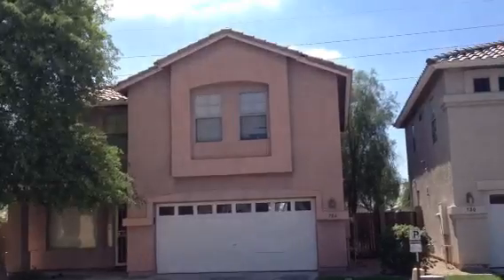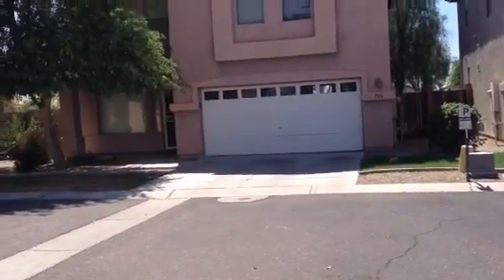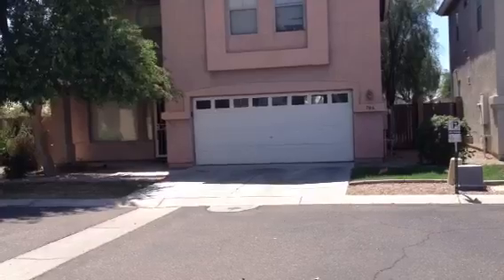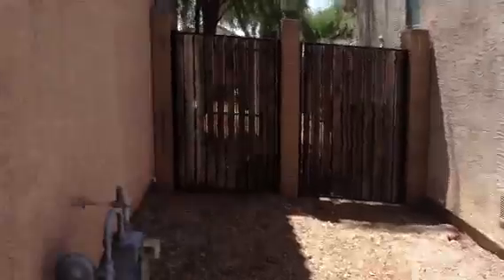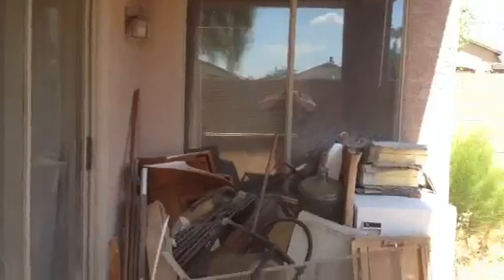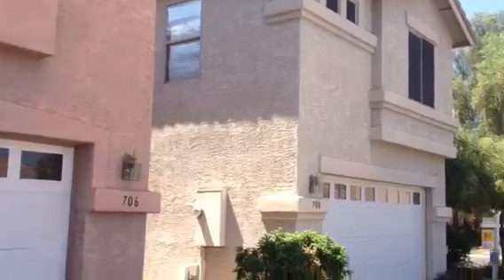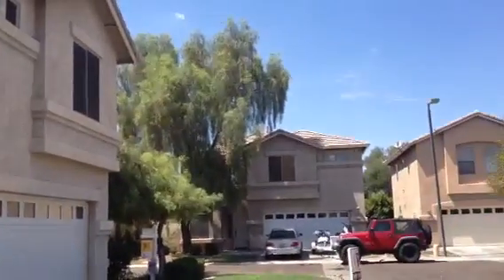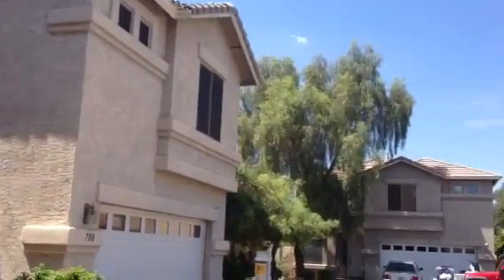706 S Jesse St